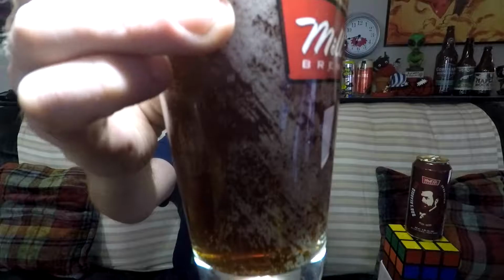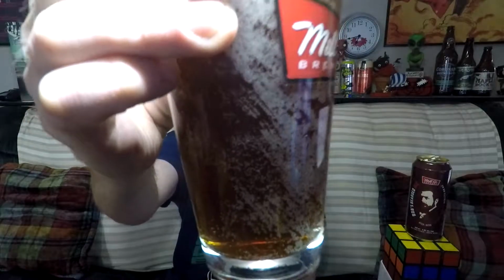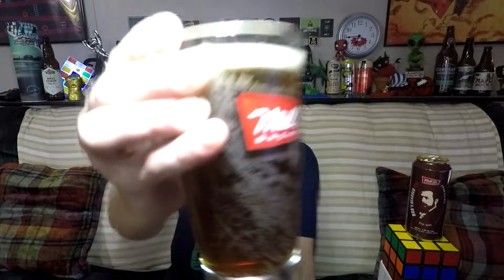Vlog | A RATHER NOT GOOD RED BEERD BEER | Mill St Bobs Bearded Red [Daily Drink #381]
This beer could have been rather tasty.
If it were brewed in a very different way : /